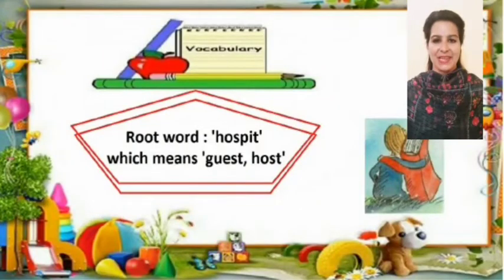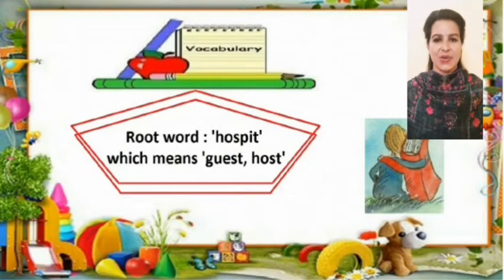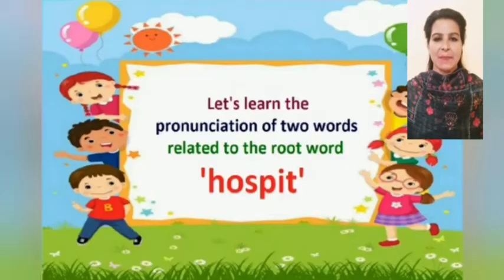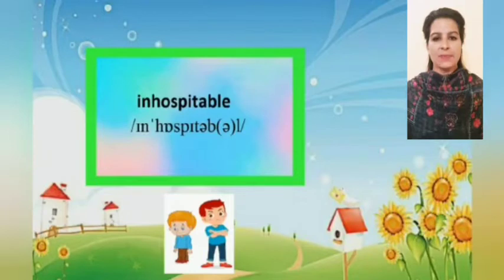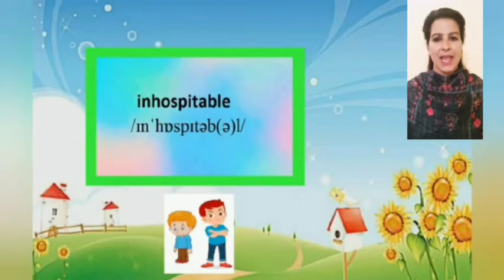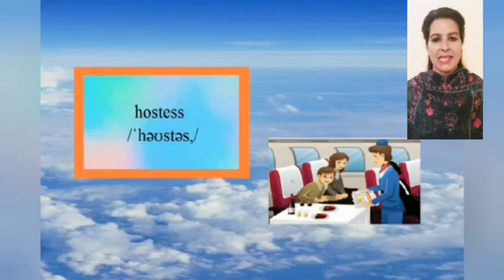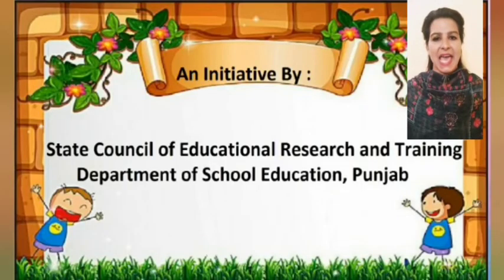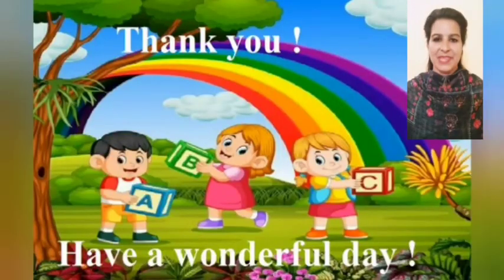Spoken English Tips -How to speak English with confidence -English Speaking Root word explanation